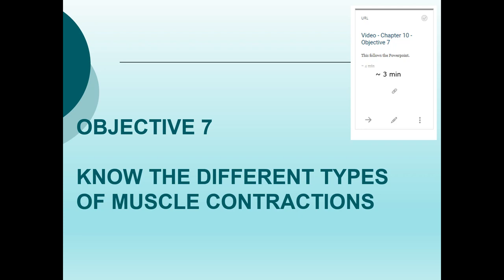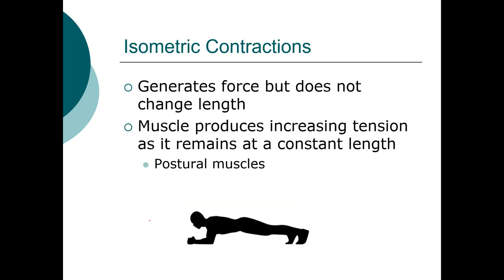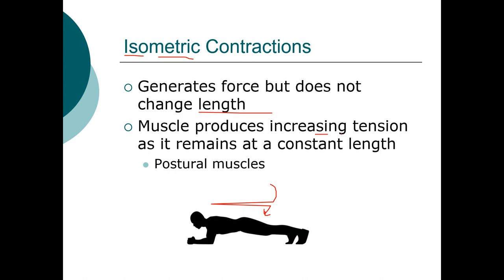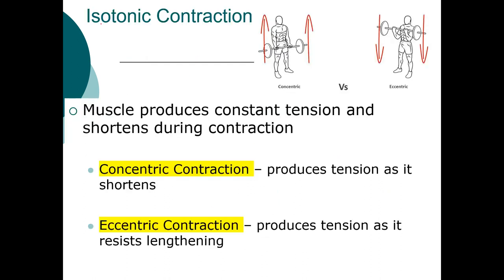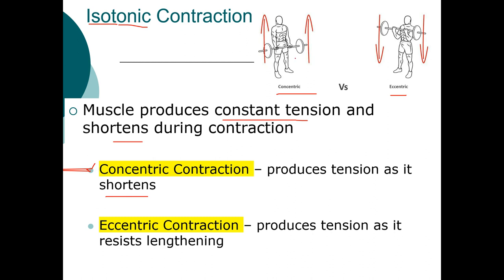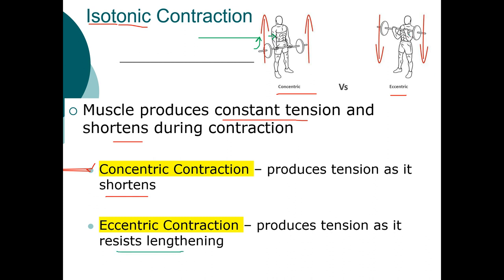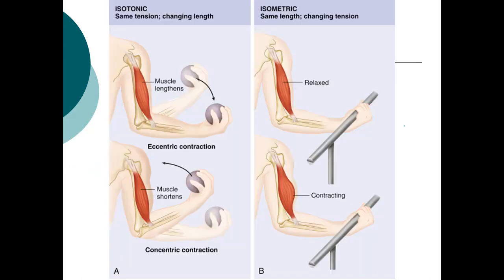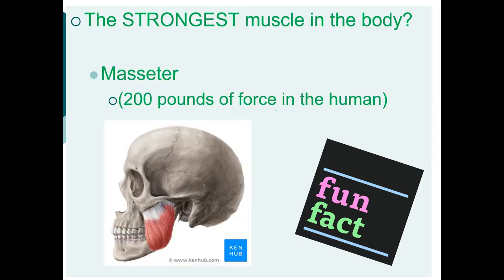Ch 10 Obj 7 Types of Muscle Contractions